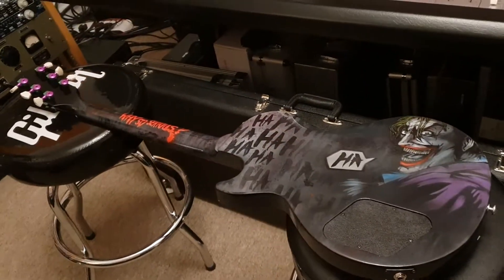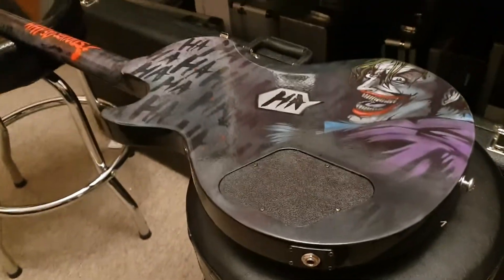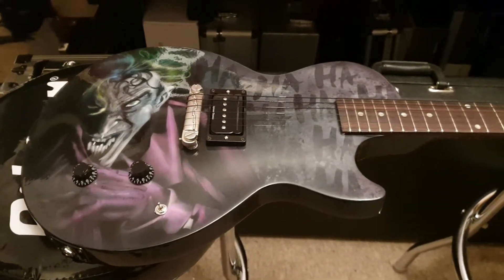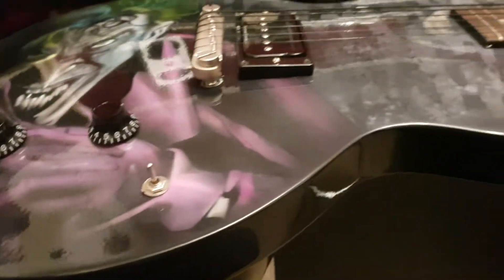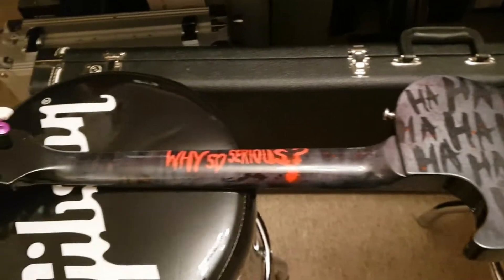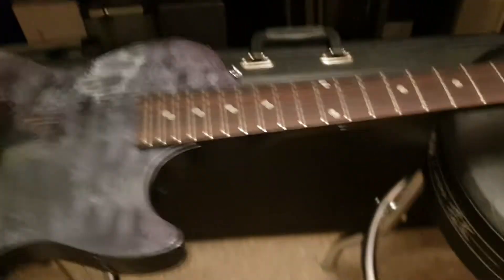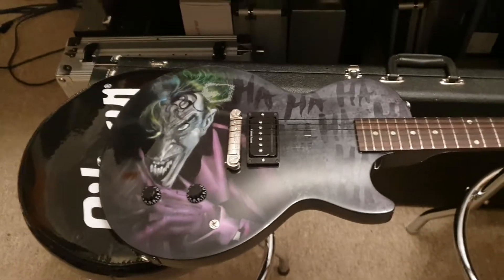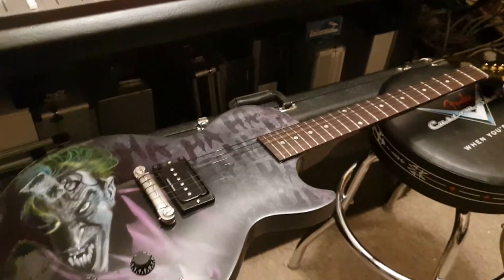GIBSON CUSTOM BATMAN THE JOKER WHY SO SERIOUS ART LES PAUL CM GUITAR UP CLOSE VIDEO REVIEW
GIBSON CUSTOM BATMAN THE JOKER WHY SO SERIOUS ART LES PAUL CM GUITAR UP CLOSE VIDEO REVIEW AT ESSEX RECORDING STUDIOS